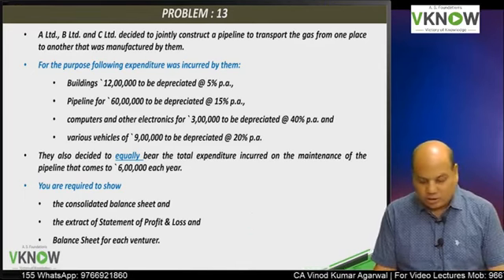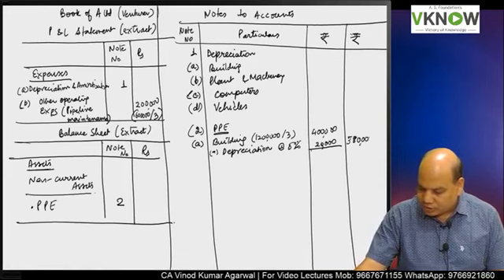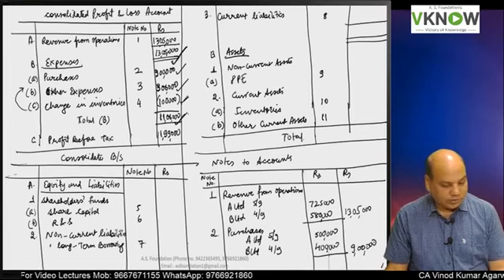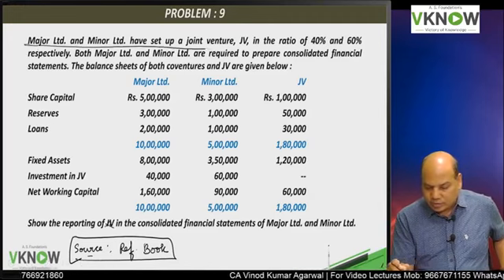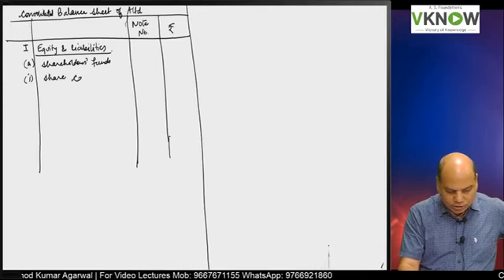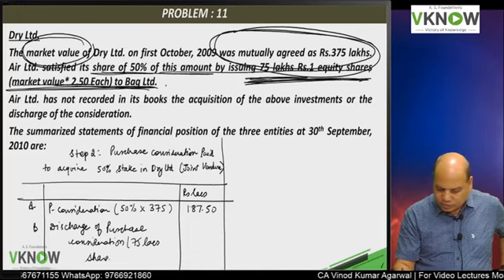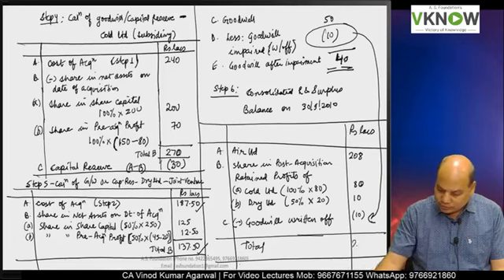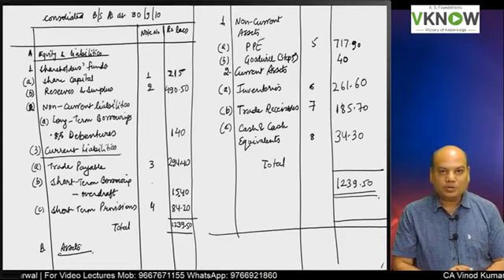CA INTER Accounting Standards | AS - 27 Lecture - 67 | By CA, CPA Vinod Kumar Agarwal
Topics Covered:  AS- 27  Financial Reporting Of Interest In Join Ventures